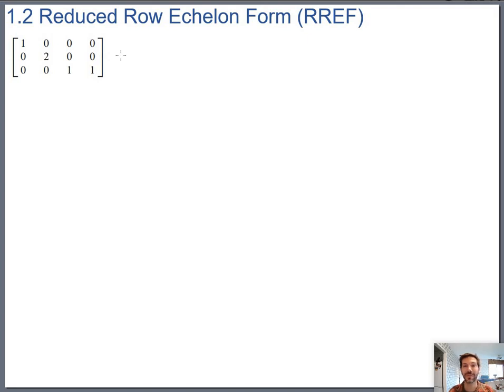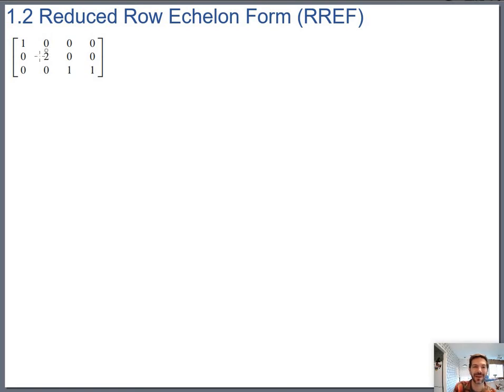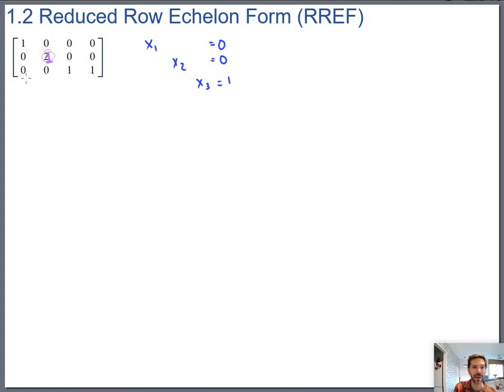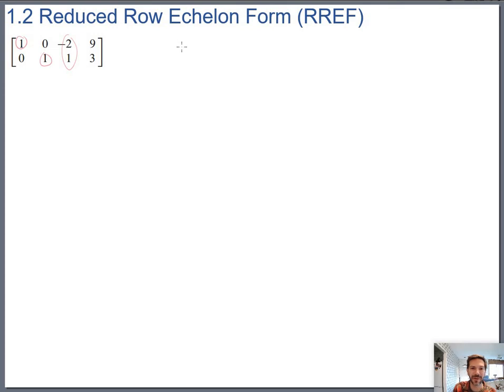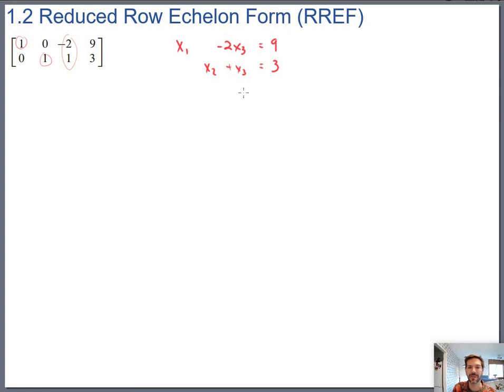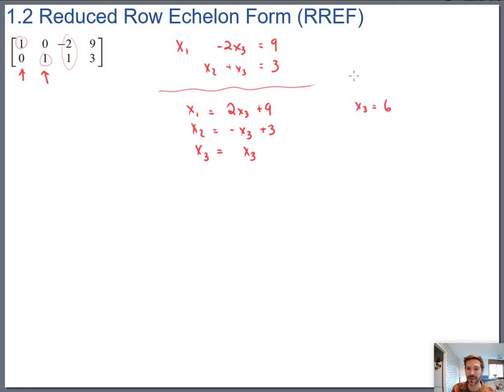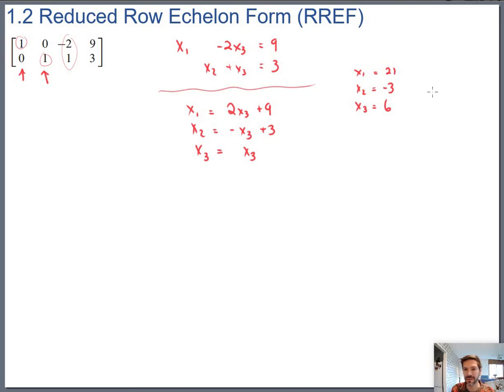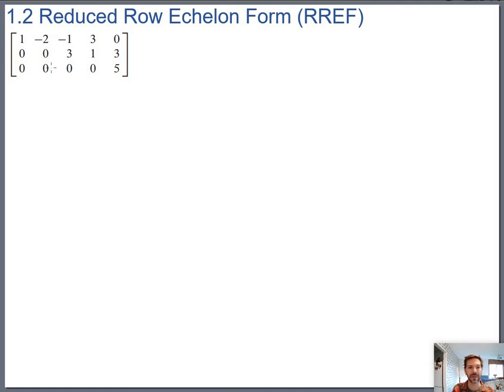Math 204 Section 1.2 video 3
Videos made for Abel Gage's Math 204 Linear Algebra class at Skagit Valley College.